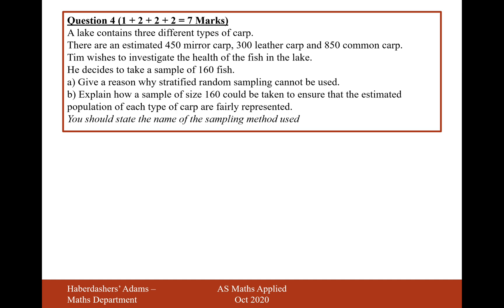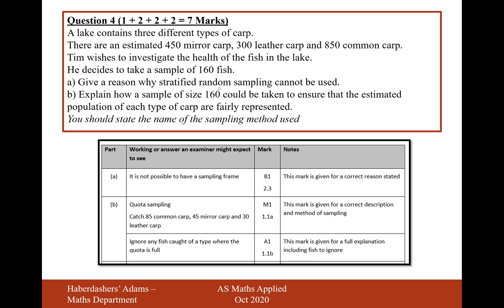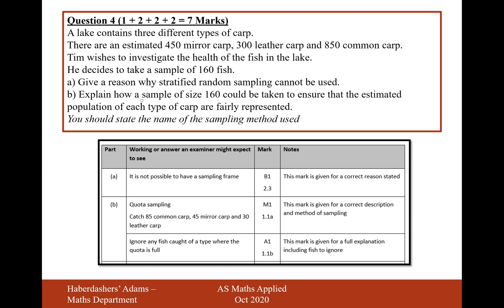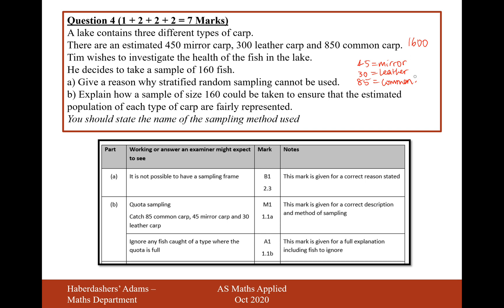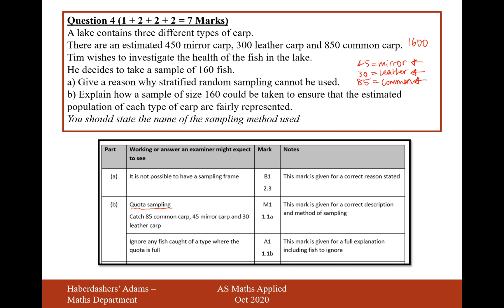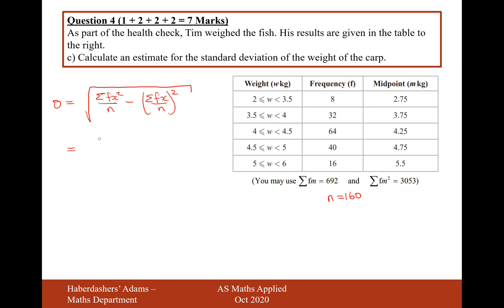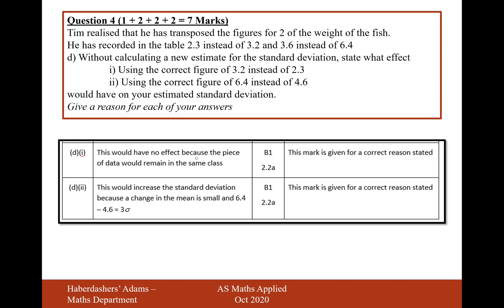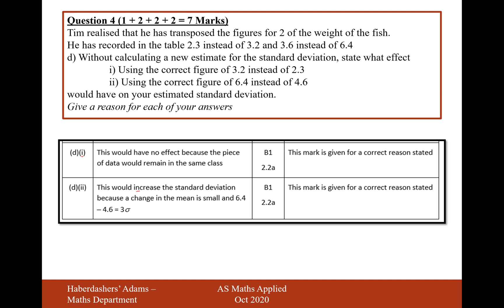AS Maths - 2020 - Applied - Q4